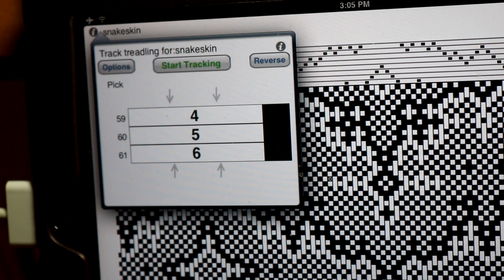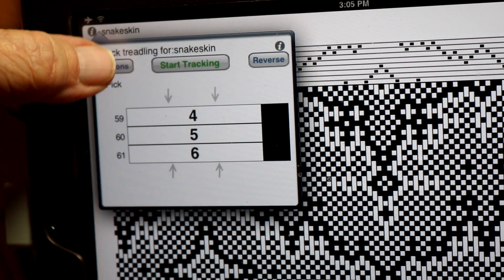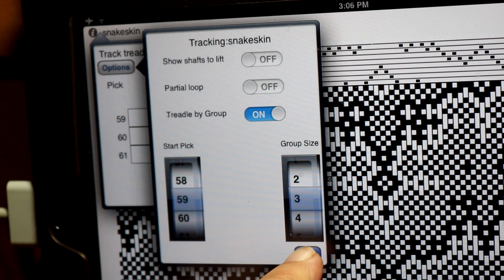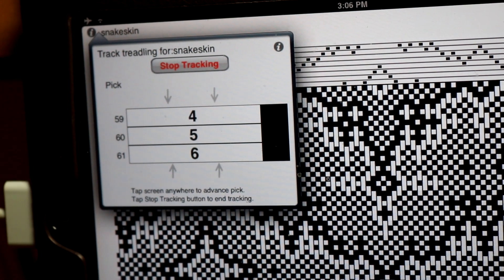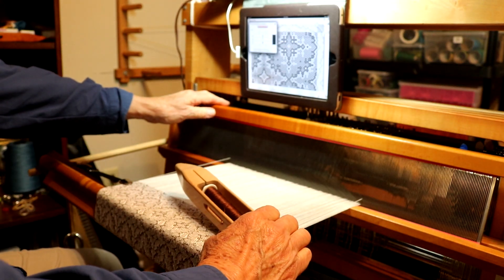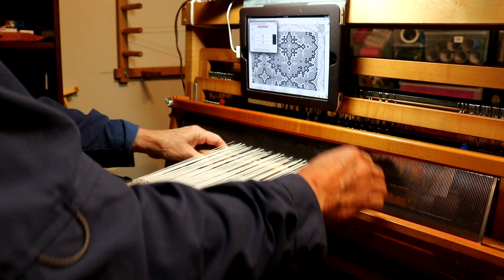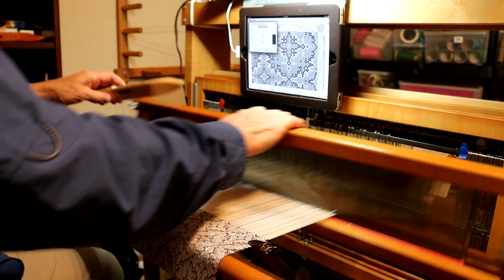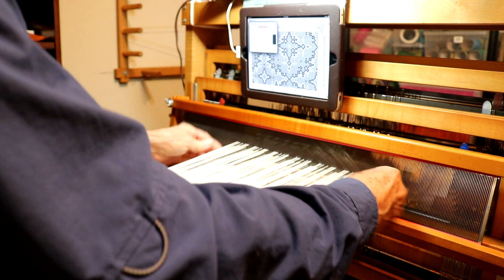IWeaveIt program for hand weavers on a loom.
Use the option of group settings to speed up weaving.  Then you do not have to touch the screen every pick.